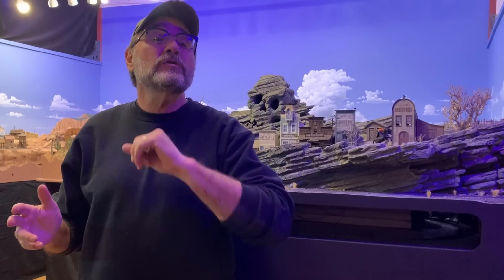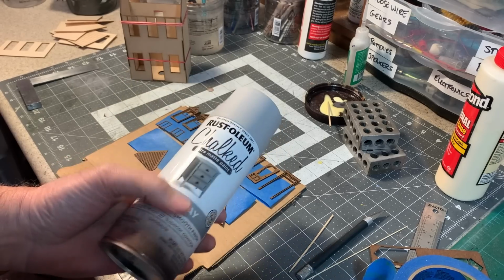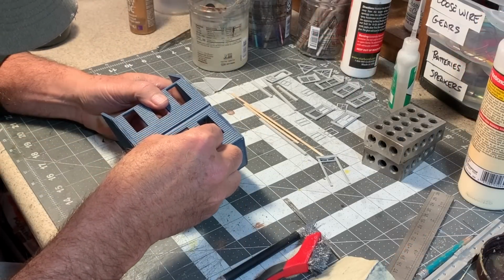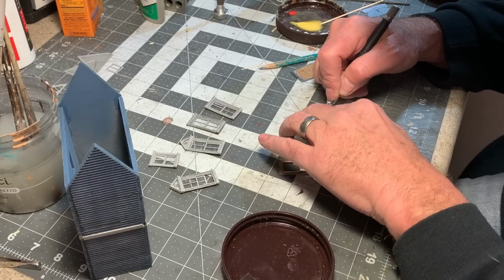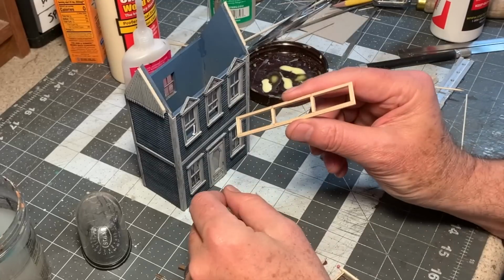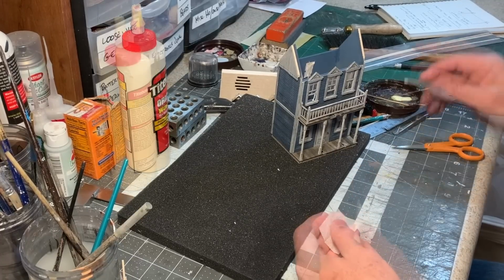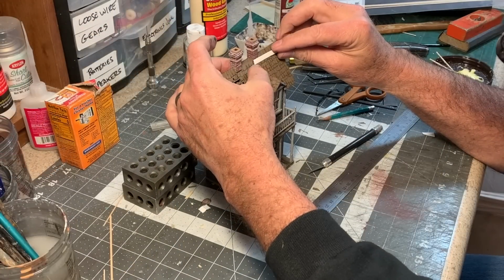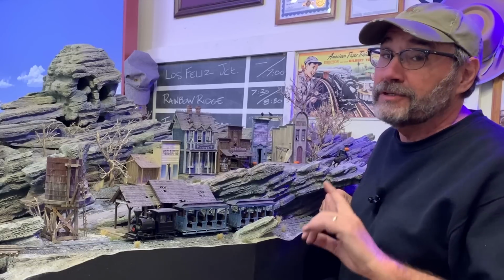The Eternal Rest Hotel | Gruesome Gulch | GGRR 18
Even restless spirits need a place to stay, so this installment of the Gruesome Gulch build is all about creating a run own Victorian era hotel called the "Eternal Rest." This latest structure for the Gulch is the fanciest yet, dripping with gingerbread and milled details in the Carpenter Gothic style. But since this is Gruesome Gulch, everything is just a little off - broken glass, missing boards, chipped and weather paint - and check out those skulls above the windows!

Dave

Or become a member on YouTube!